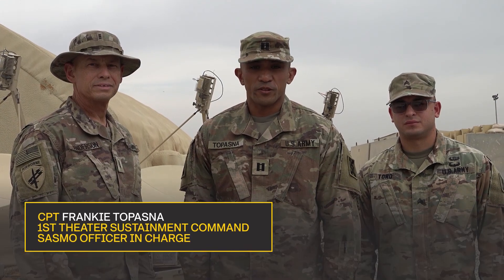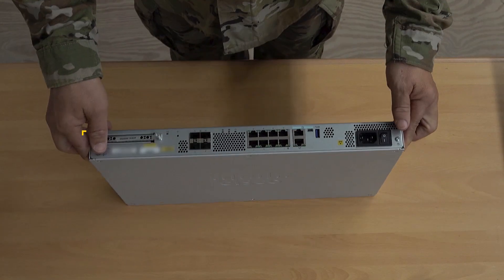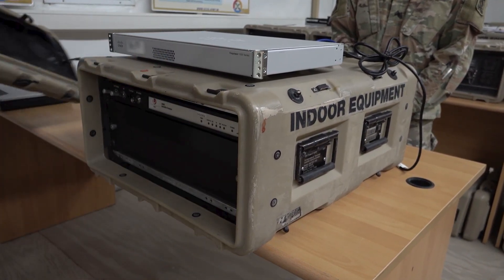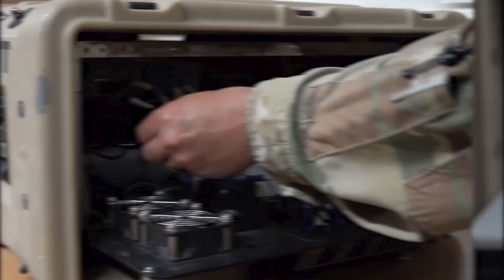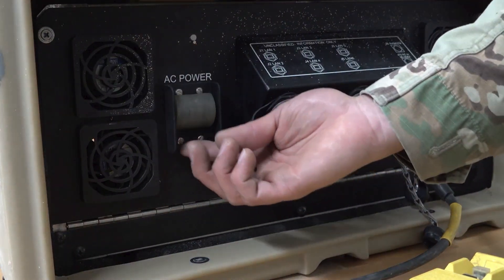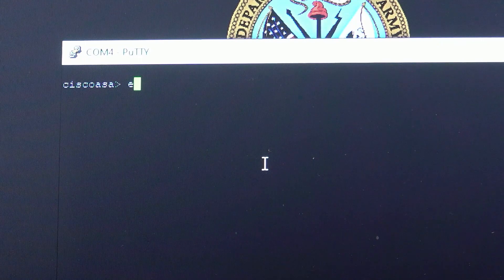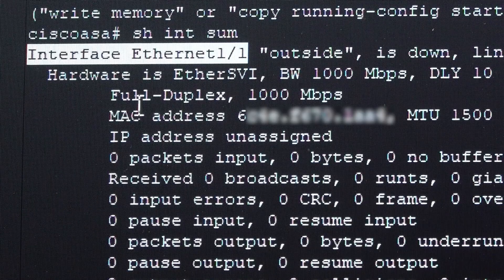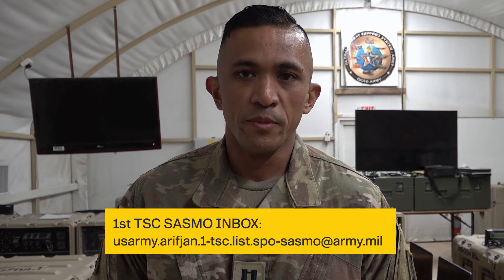VSAT Modernization: Phase 3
U.S. Army Capt. Frankie Topasna, with the assistance of Chief Warrant Officer 3 Larry Anderson and Sgt. Luis Toro, 1st Theater Sustainment Command, narrates a how to video for Sustainment Automation Support Management Office (SASMO) VSAT Modernization Phase 3. Sebastian Rothwyn) Music used under license.